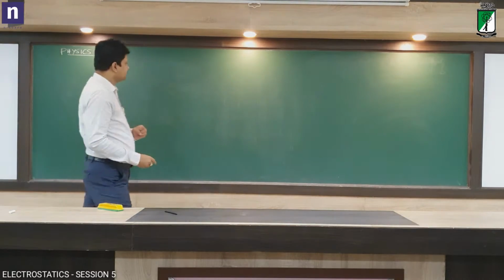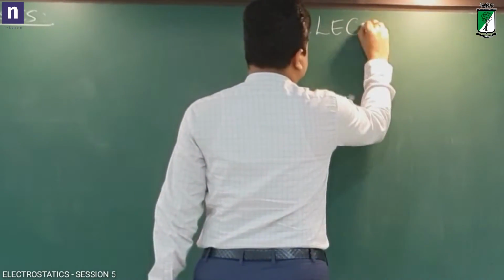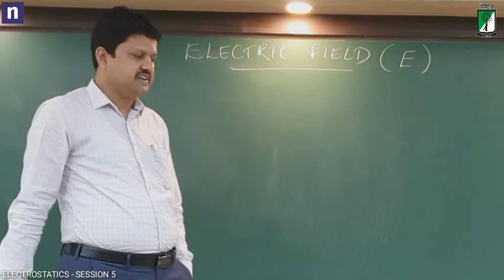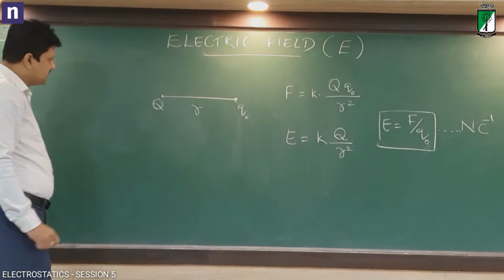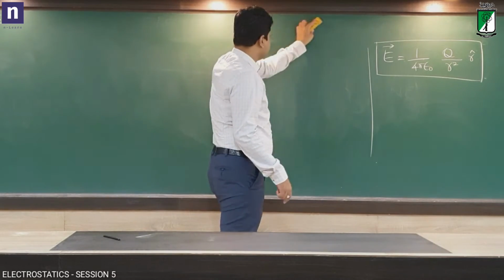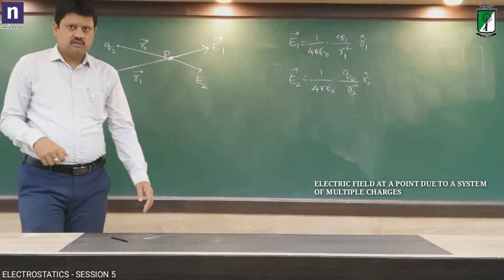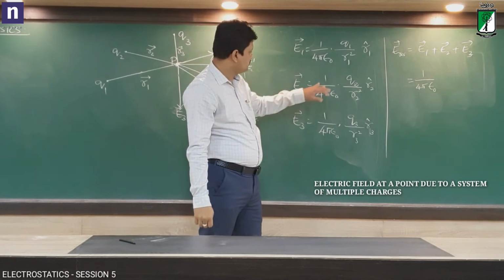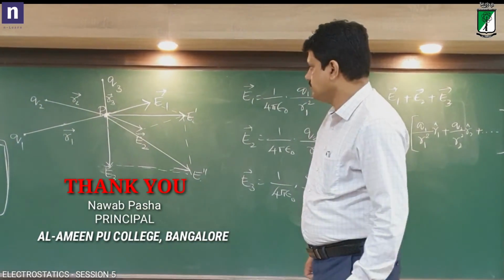Electric Field due to a point charge and due to system of multiple charges. (1.5) | By Nawab Pasha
Electric Field:
Electric Field at a point in an electric field is given by the force experienced by an unit positive charge placed at that point. The direction of field is same as that of force on the test charge.
SI Unit of Electric Field is N/C as in Force per Unit Charge.